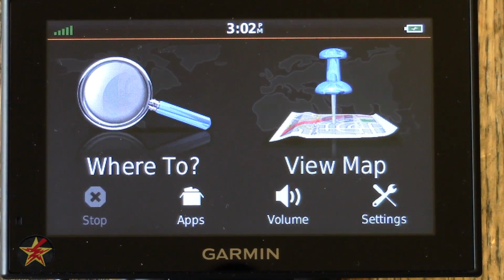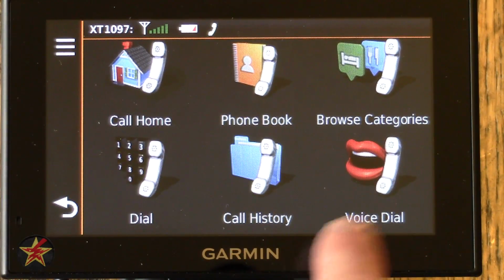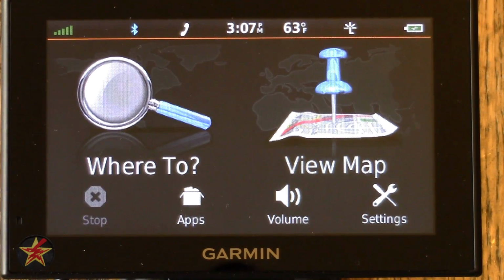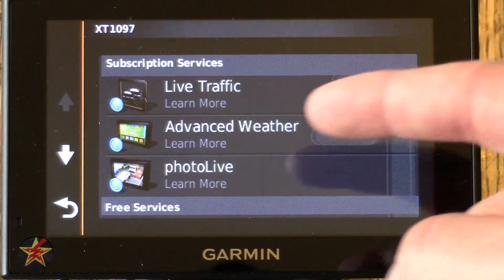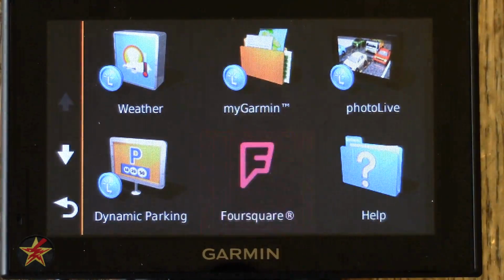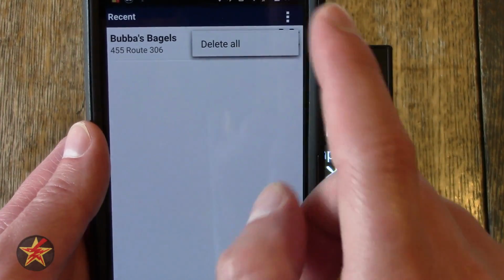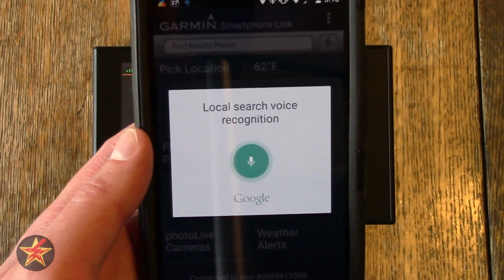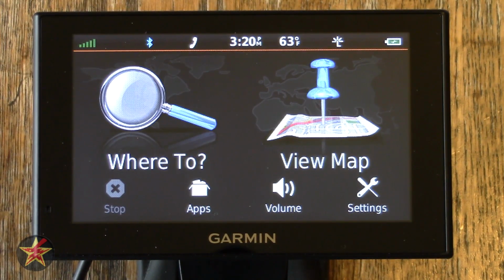Garmin Nuvi 2599LMTHD pt.4 (Bluetooth and Smartlink)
This video covers Bluetooth options and smartphone link  for the Garmin 2599 LMTHD.  I go through the new options and screen that you can access on the nuvi 2599lmthd once you connect it to a phone.  I also show what can be done when you download the smartphone link on your smart phone and use it with the nuvi 2599 lmthd.  Some options with the smartphone link feel like they copy functionality that all ready exists on the Garmin Nuvi 2599 LMTHD.

The nuvi 2599LMTHD comes with life time map updates as well as life time traffic with speed limit indication.  The 2599 lmthd has a 5 inch screen which make it very easy to see.  It also can change its orientation from landscape to portrait.

8:30 Smartphone link app demo
12:10 wrap up

Similar Garmin GPS:

Have Bluetooth and voice commands but not HD traffic;
2589 5 inch screen size
2689 6 inch screen size
2789 7 inch screen size

Tech specs:
Physical dimensions: 5.5"W x 3.3"H x 0.7"D (13.8 x 8.4 x 1.8 cm)

Display size: WxH; 4.4"W x 2.5"H (11.1 x 6.3 cm); 5.0" diag (12.7 cm)

Display resolution: WxH; 480 x 272 pixels

Display type: multi-touch, capacitive, manual dual-orientation, WQVGA color TFT with white backlight

Battery: rechargeable lithium-ion

Wireless mic; Audio Technica ATR288W VHF

Misc.